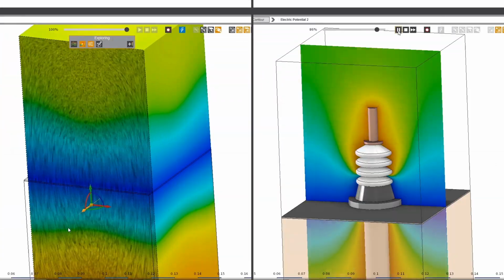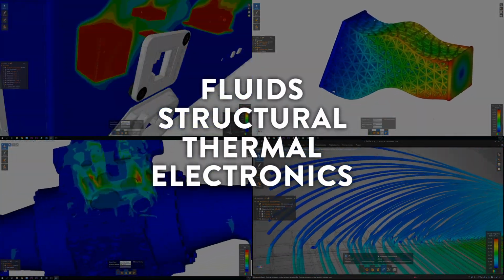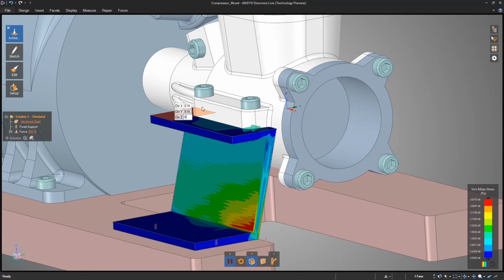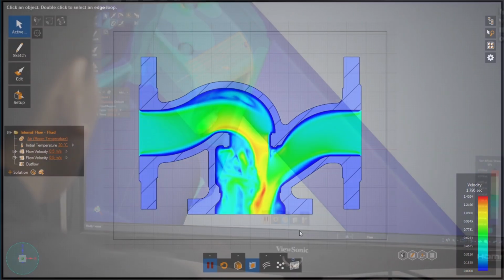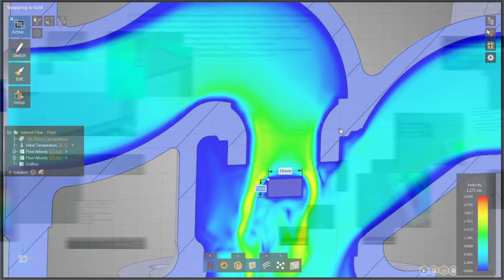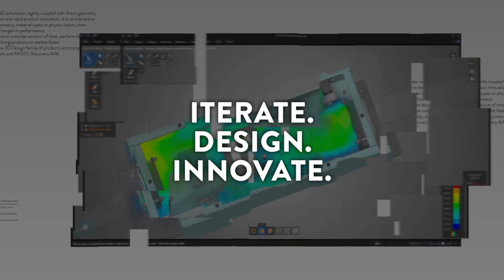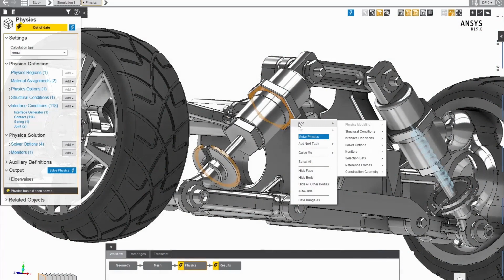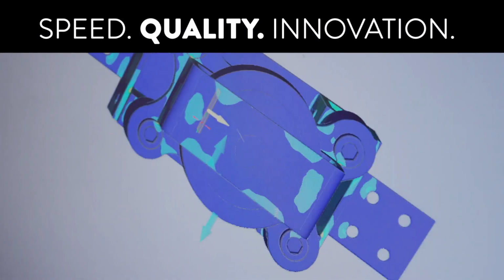ANSYS Discovery Overview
ANSYS Discovery is a 3D design software product family that allows all engineers to build smarter products, reduce time to market and decrease product development costs.  Easy-to-use tools provide instantaneous and high-fidelity engineering simulation capabilities across all physics types, allowing users to rapidly iterate on more concepts in real-time and improve design performance in minutes.